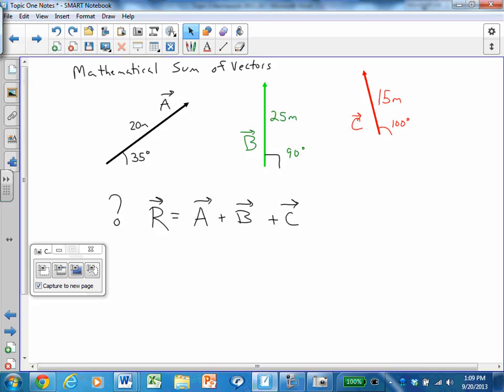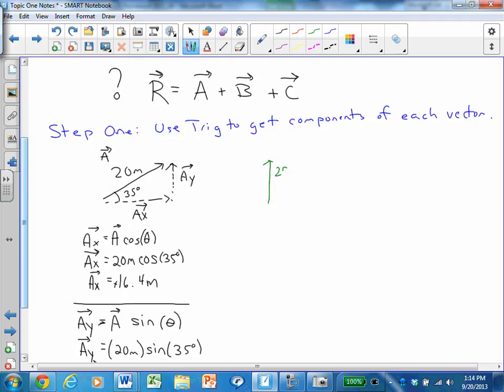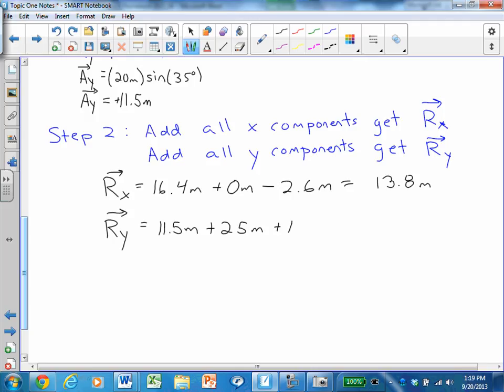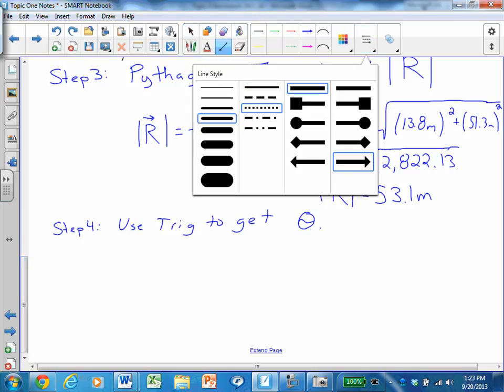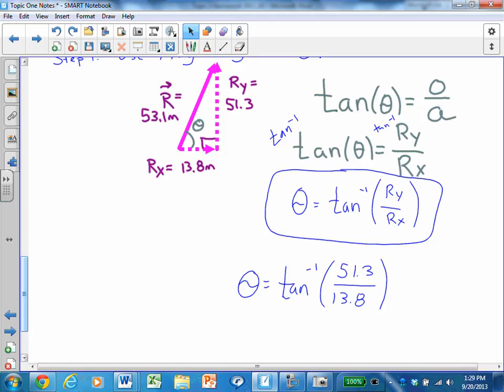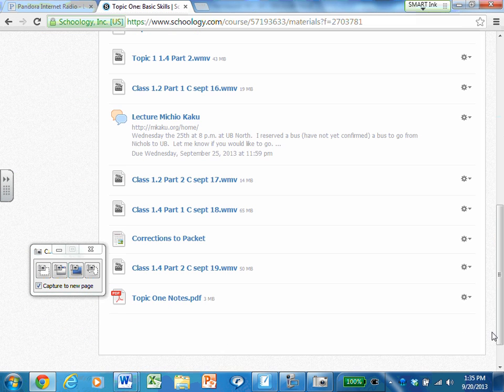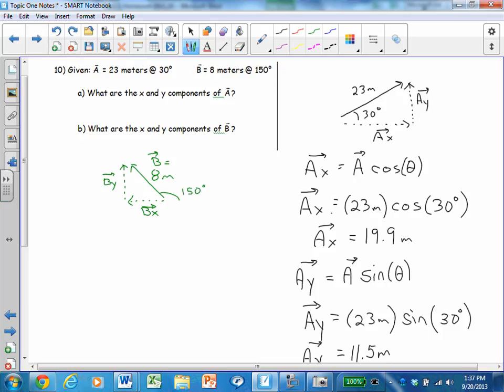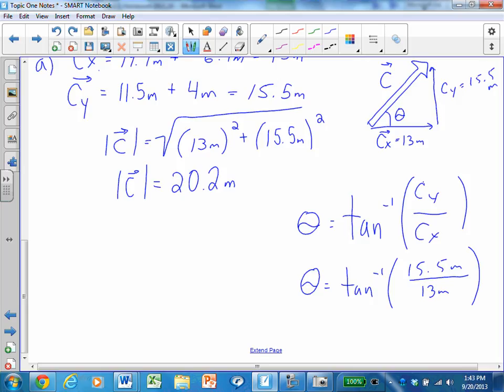Class 1 4 Part 3 C sept 20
C Block Class Sept 20